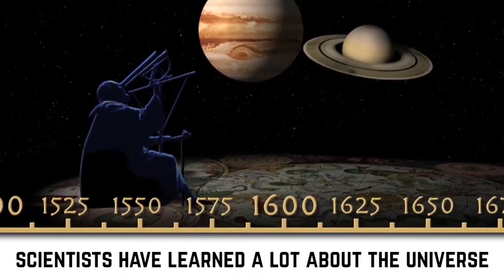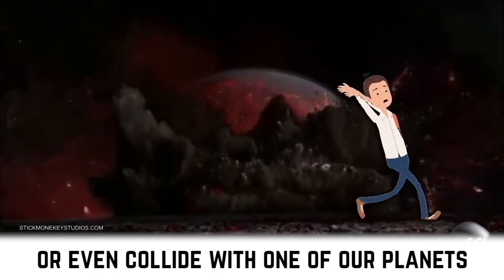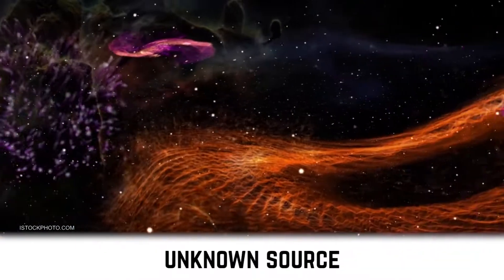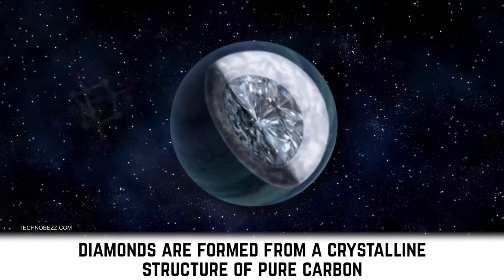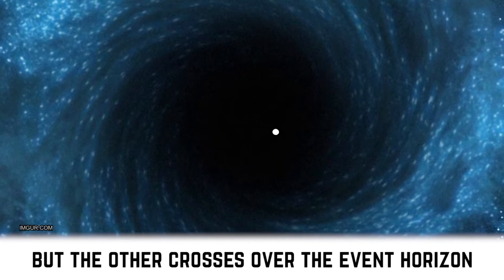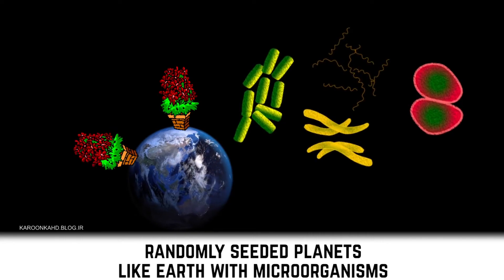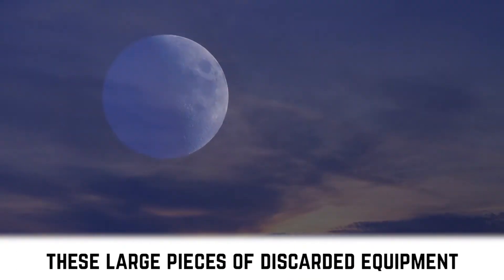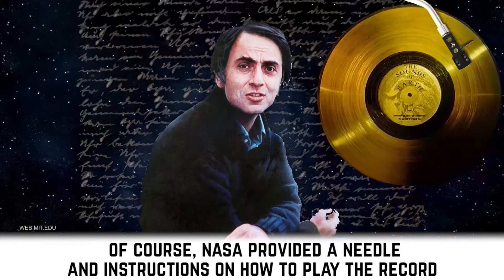Top 10 Space Facts You Never Learned In School!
Top 10 Space Facts You Never Learned In School. We here at Babble Top have put together a list of the top 10 facts about space and the universe that you never learned in school. The Universe is vast and infinite and we have yet to explore anything past our own Solar System, so it’s no surprise that there could be a lot of strange stuff going on out there. Have you ever wondered what Space smells like? or if there are Planets made entirely out of diamonds? We’ve got the answers to these questions, and much more, as we take a look at some of the Strangest facts about the Universe.

Timestamps:
0:22 Rogue Planets
0:48 Planet X
1:24 Unexplained Signals
2:06 How Space Smells?
2:38 Diamond Planet
3:17 Speeding Stars
3:54 Proof of Life
4:25 Are We Aliens?
5:03 Moon Junk
5:46 Speed Dating in Space

For Your Chance To 📱🎁 Win An iPhone X!